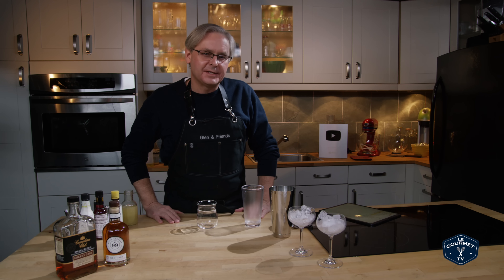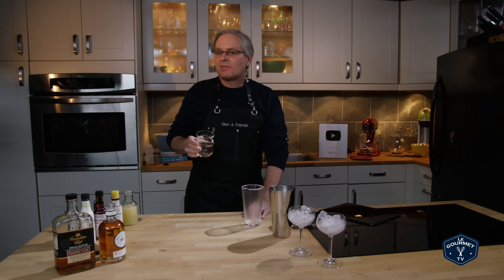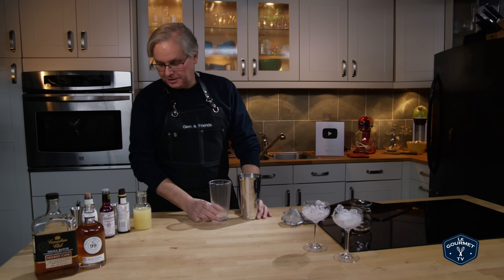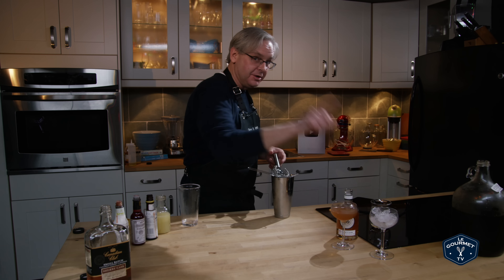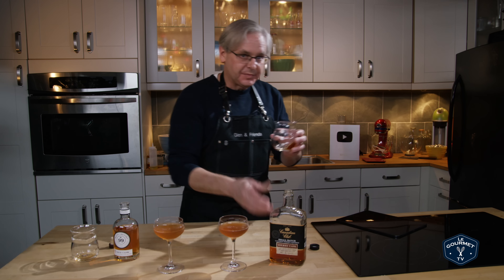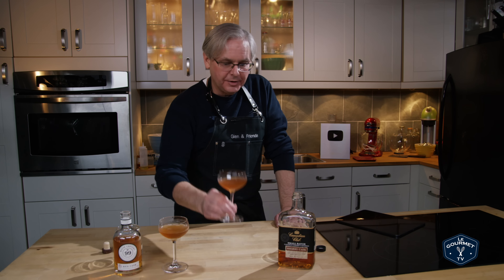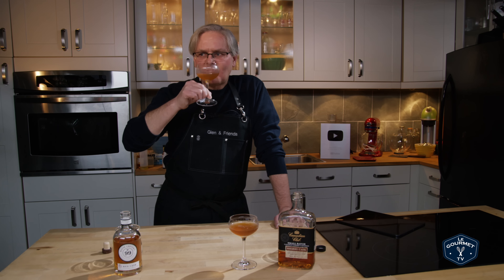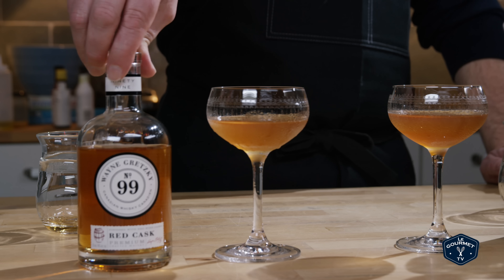🔞 Habitant Whisky & Maple Cocktail 2 Ways Recipe Wayne Gretzky 99 Whisky Review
Habitant Canadian Whisky & Maple Cocktail 2 Ways Recipe and Wayne Gretzky 99 Whisky Review.
Welcome Friends! Welcome back to cocktails after dark where I am exploring different cocktails and spirits to try to find it what I like today I want to do a cocktail called a
Habitant Whisky Maple and it originates in the late 1940s in Quebec and Habitant is is the
French word or French-Canadian word for the earliest settlers that came to Canada or came to New France from France.
It's also what Montreal is call their hockey team the Montreal Canadiens they call them the Habs or Habitant. That sort of ties in with one of the whisky's I was given - this whisky
Wayne Gretzky 99 red cask whisky.

Ingredients:
1½ oz Canadian whisky
½ oz lemon juice
½ oz maple syrup
Dash aromatic bitters

Method:
Shake with ice, and strain into cocktail glass.

Accredited to Larry Denis, Seigniory Club Quebec (Now the Château Montebello)